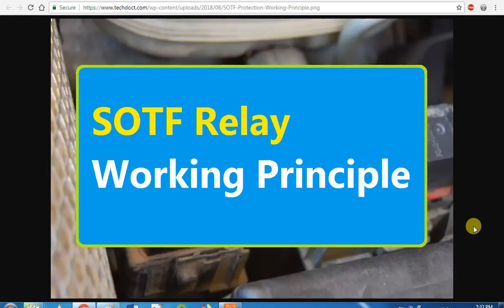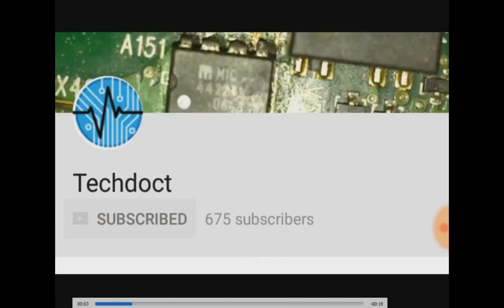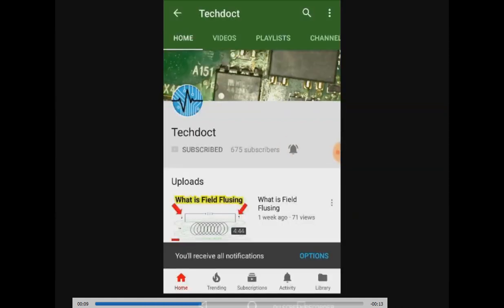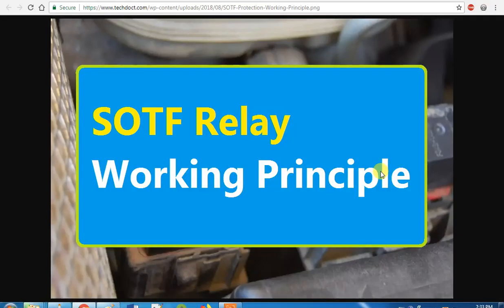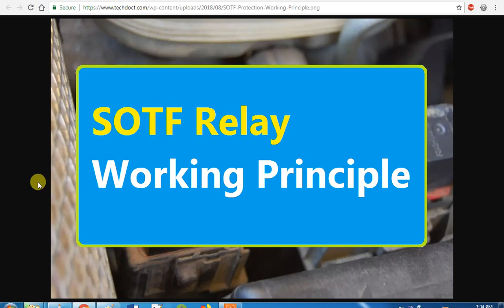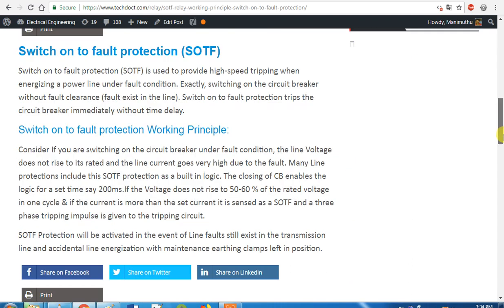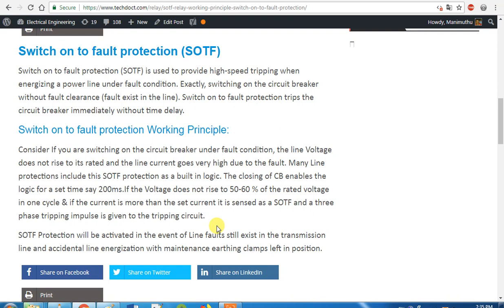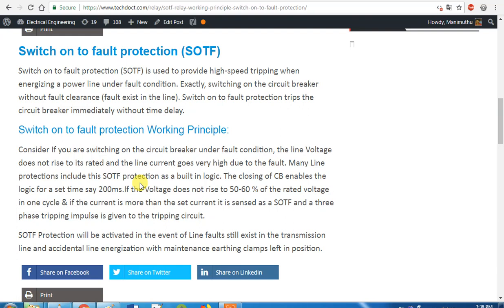SOTF Protection Working Principle Switch on To Fault relay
Switch on to fault protection (SOTF) is used to provide high-speed tripping when energizing a power line under fault condition. Exactly, switching on the circuit breaker without fault clearance (fault exist in the line). Switch on to fault protection trips the circuit breaker immediately without time delay.